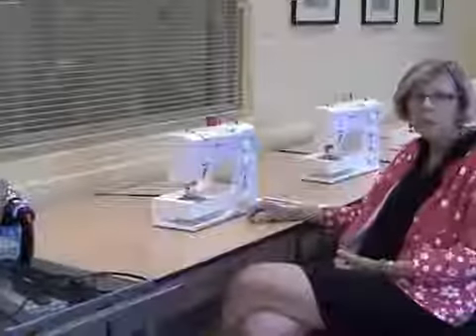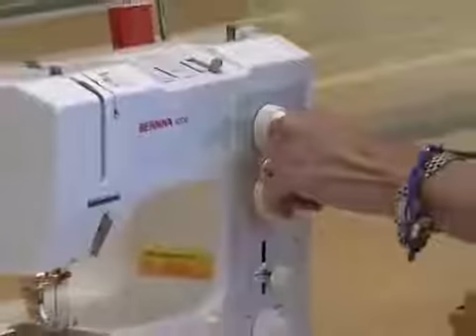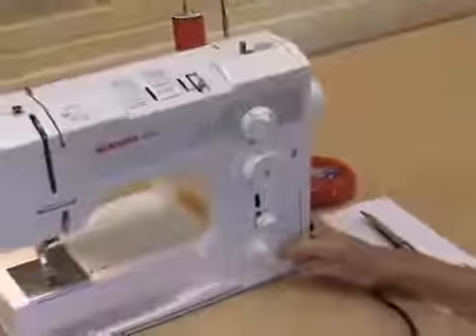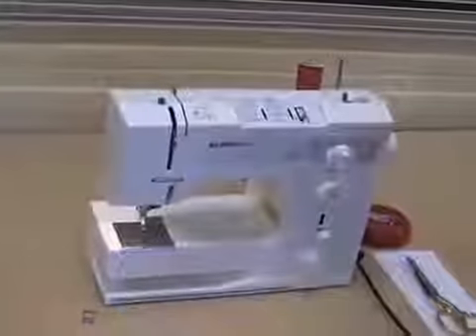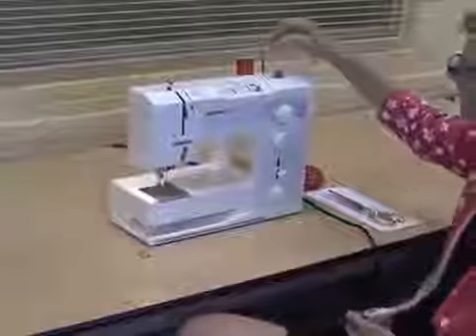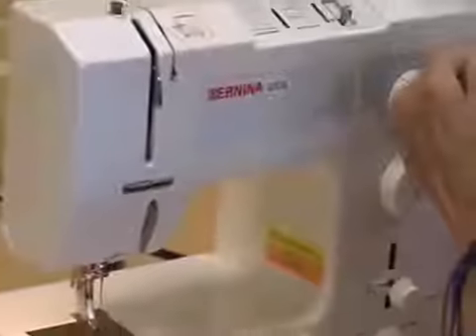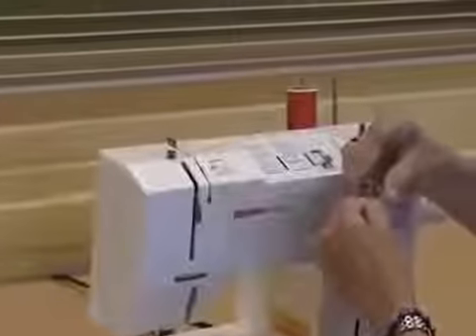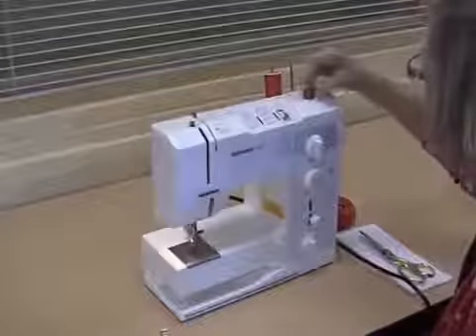1. Learn to Sew - Threading the Machine Part1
How to wind the bobbin and thread the machine. Professor Curtis demonstrates how to wind the bobbin and thread the machine for basic garment and apparel construction.